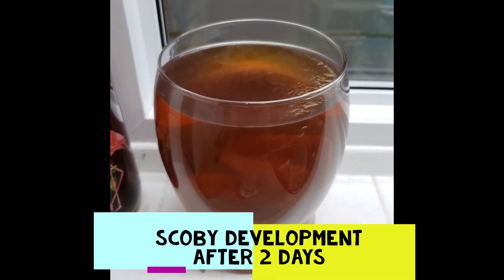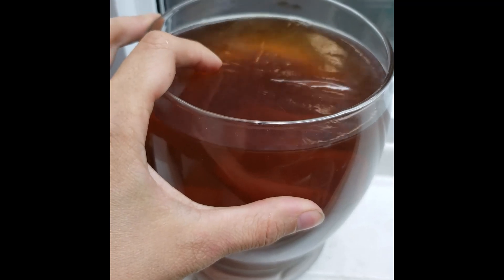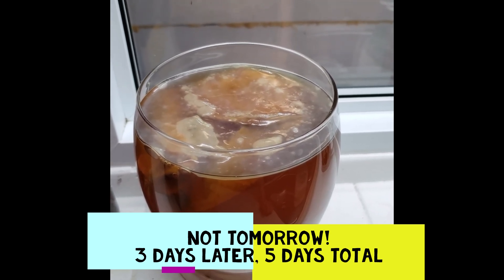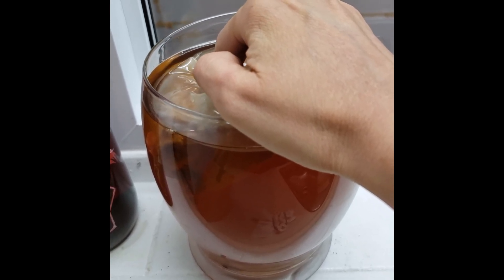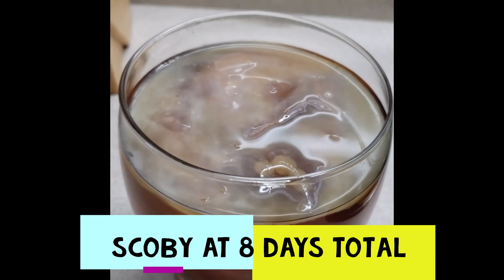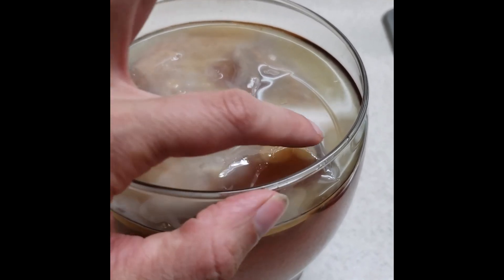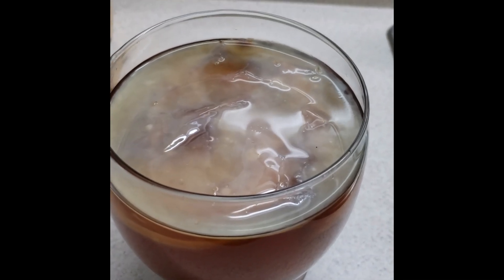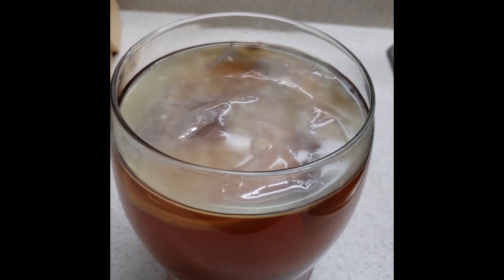Kombucha - SCOBY Development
This video shows you the stages of kombucha SCOBY development.